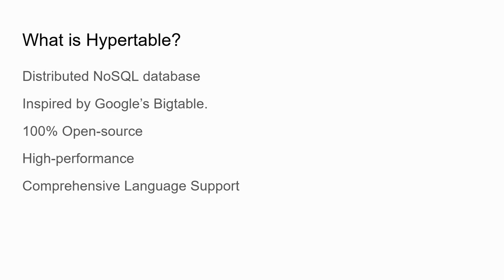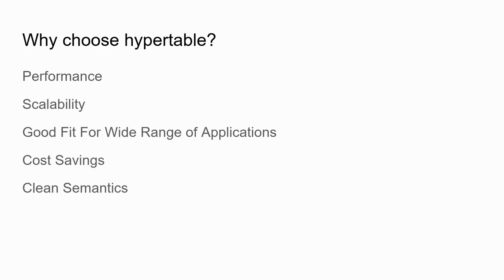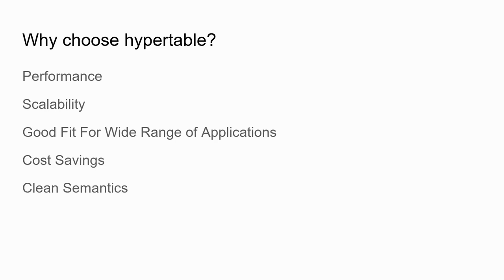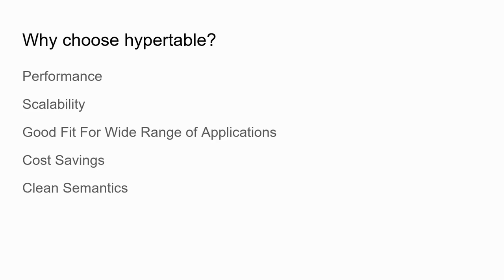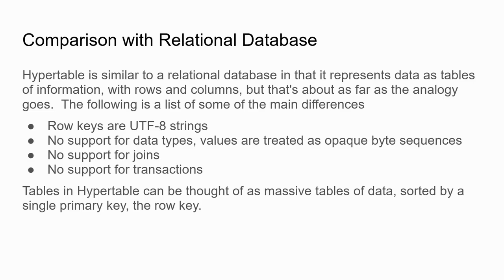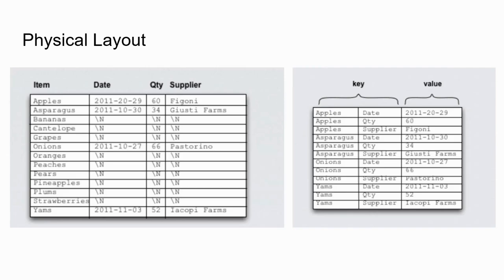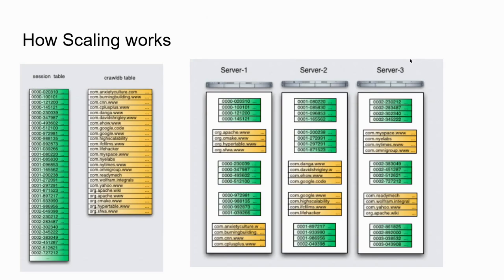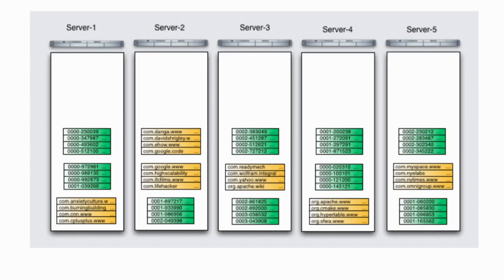Hypertable - Big Data Analytics(BDA)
Hypertable - What,Why and How.